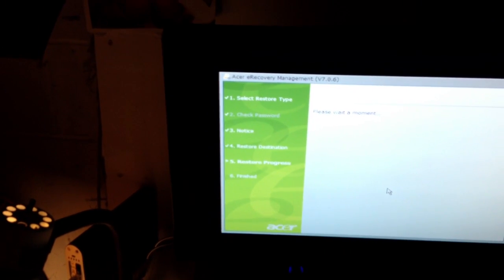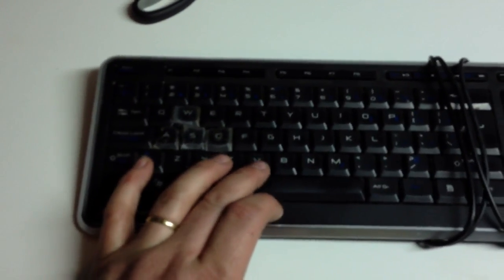What the frigg is with electronics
Friggan computers